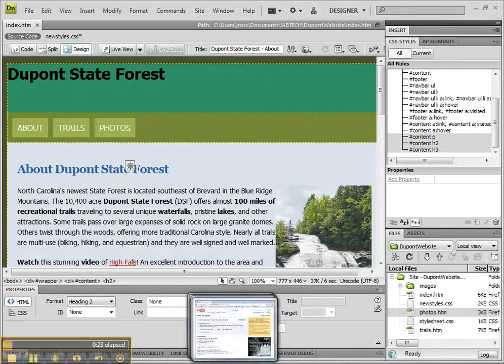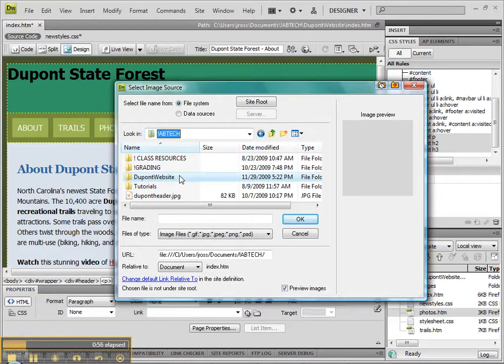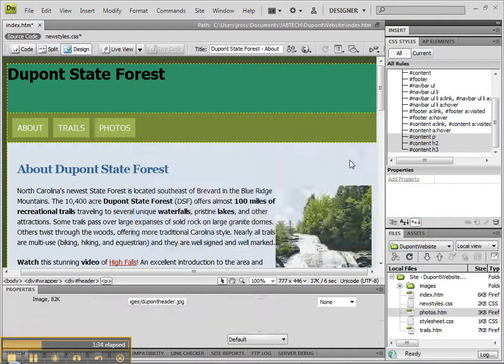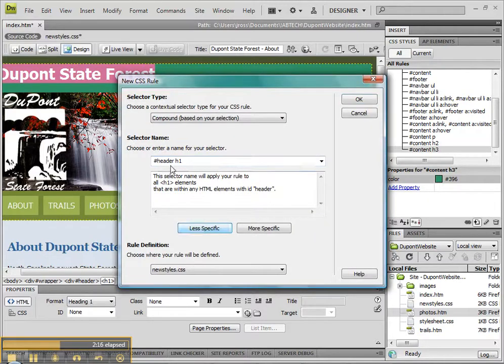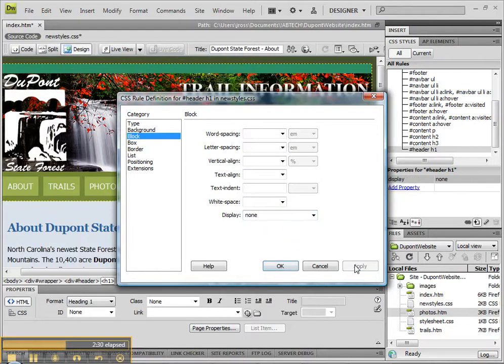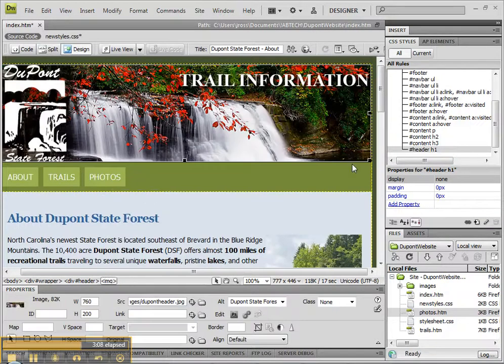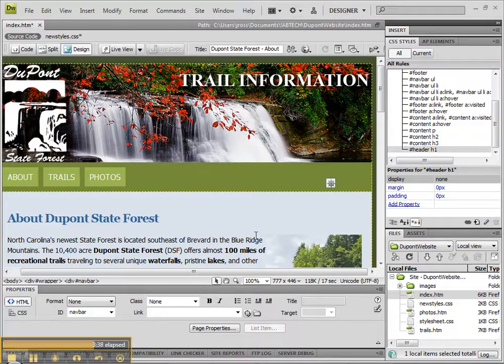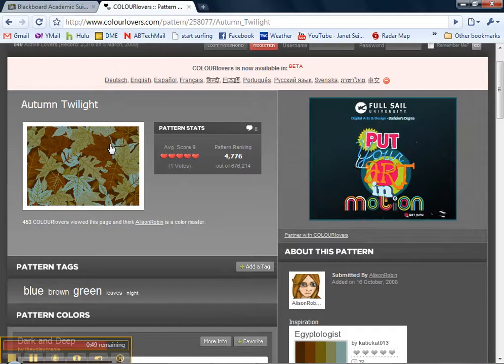HikingWebsite_WebStandards,_part13,_heading_image.mp4